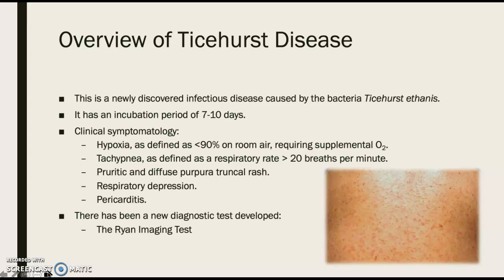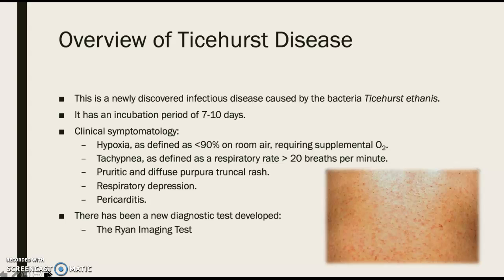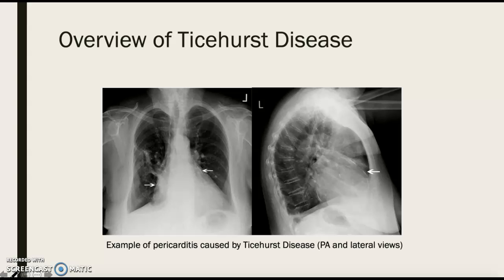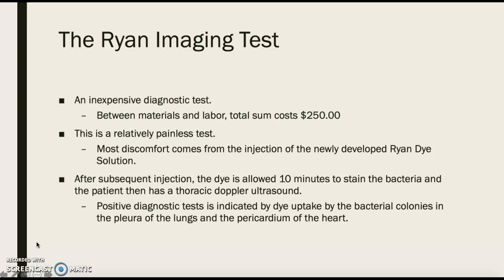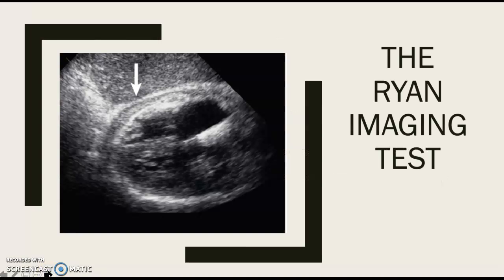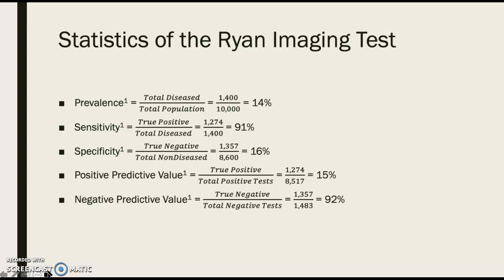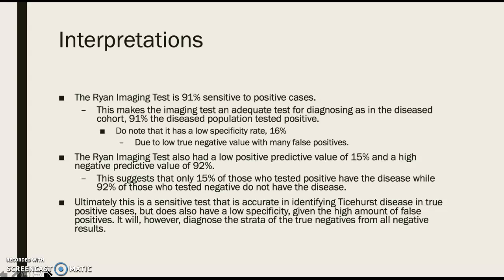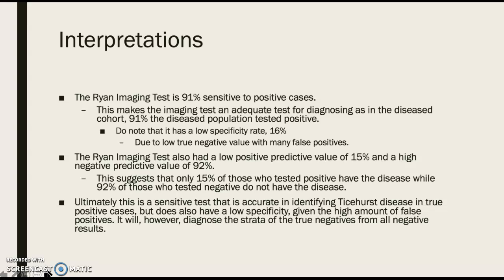Week 6 Assignment: Ticehurst Disease